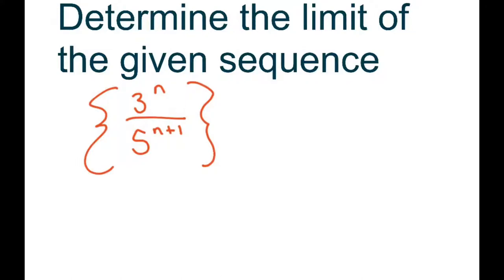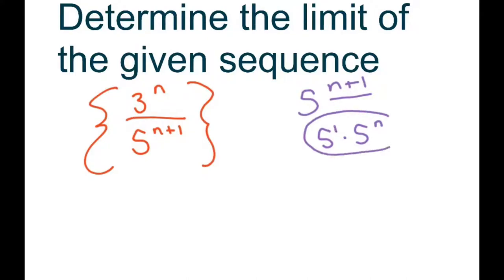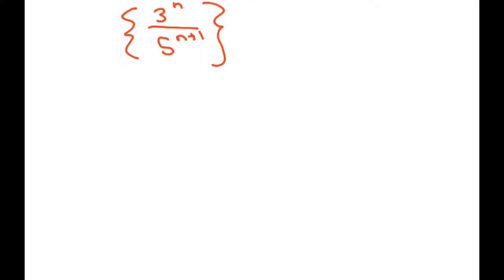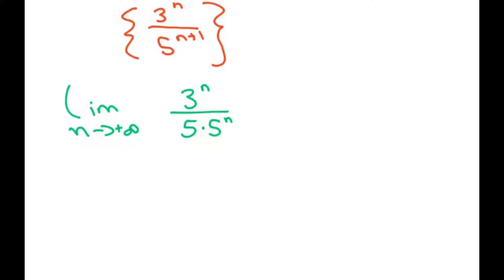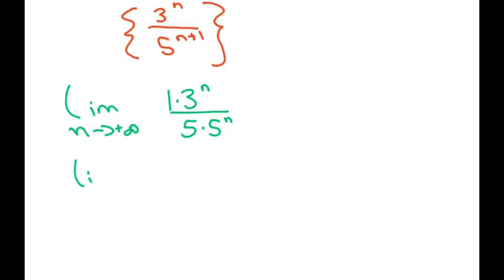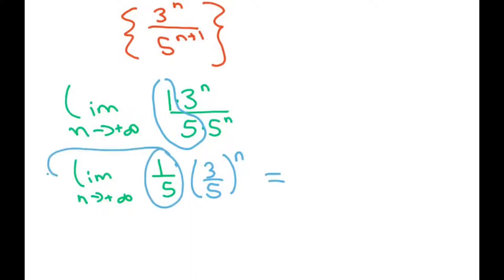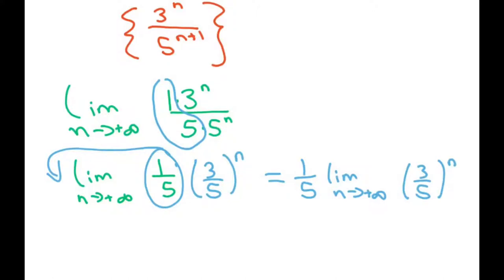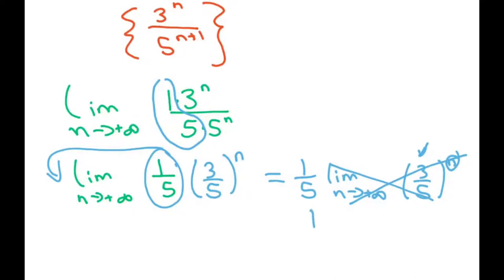Determine The Limit Of The Given Sequence. Part 3